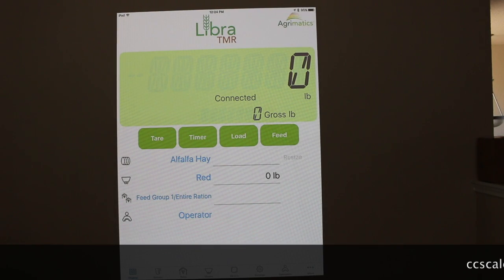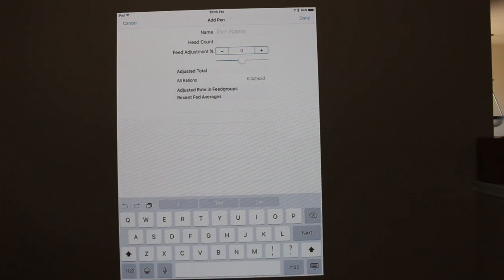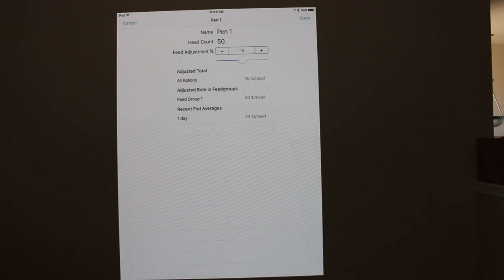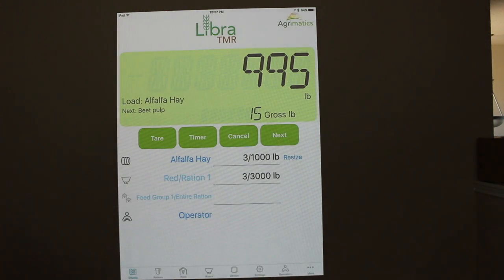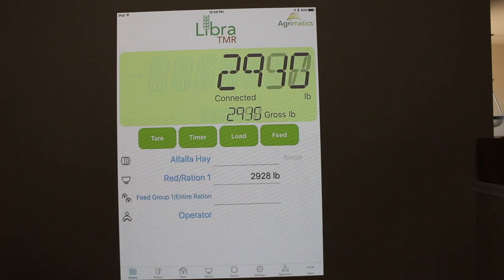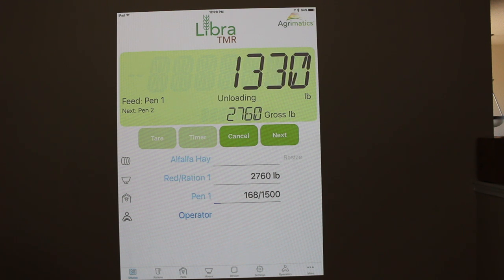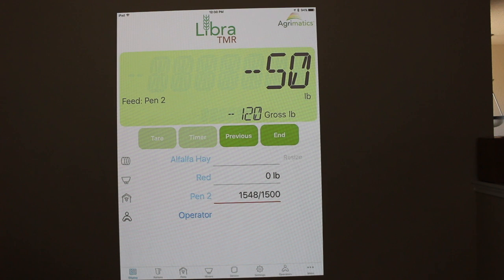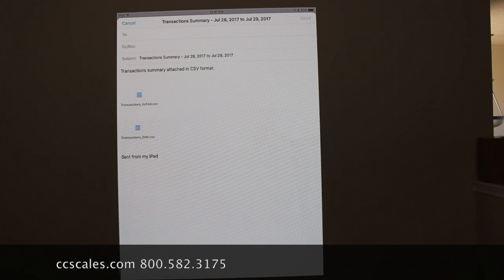How to Load and Feed Multiple Pens Libra TMR